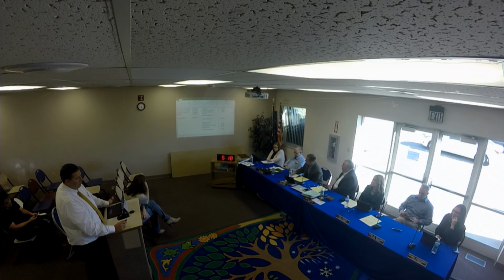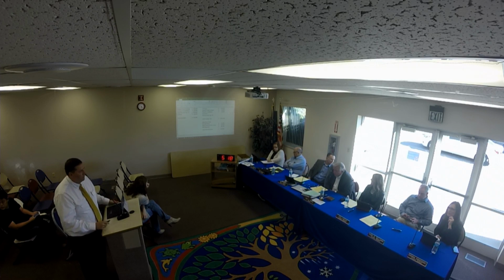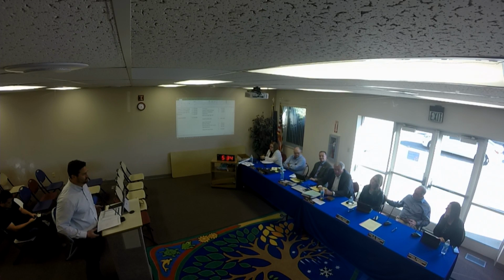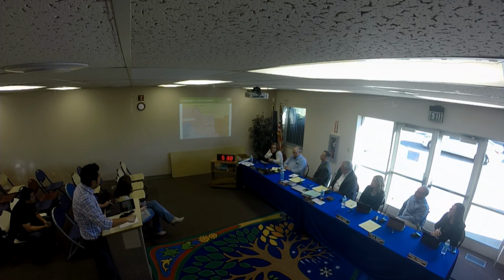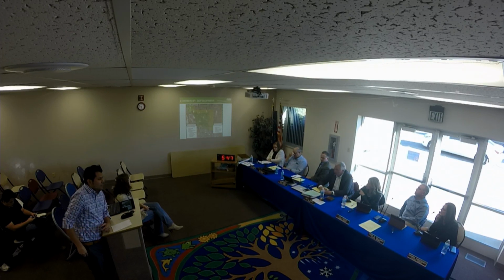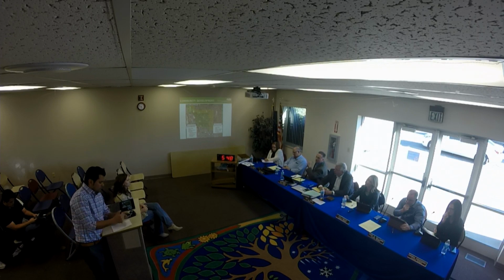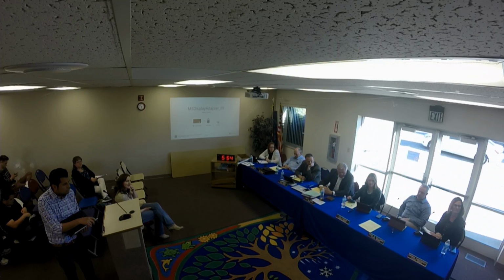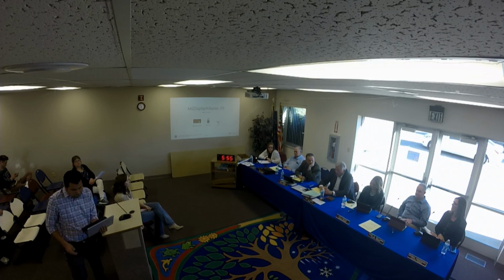Pleasant Grove City Live Stream